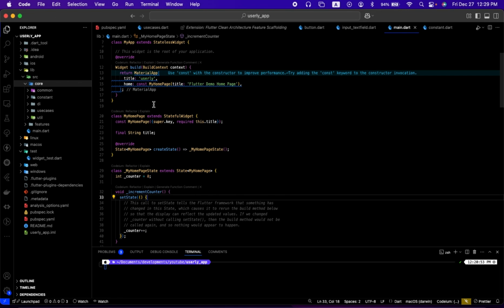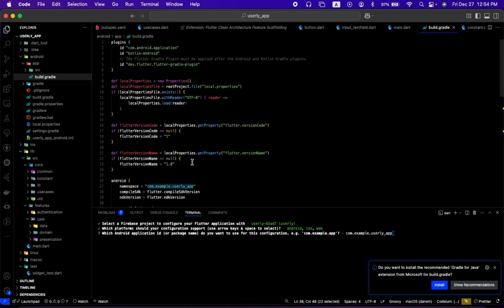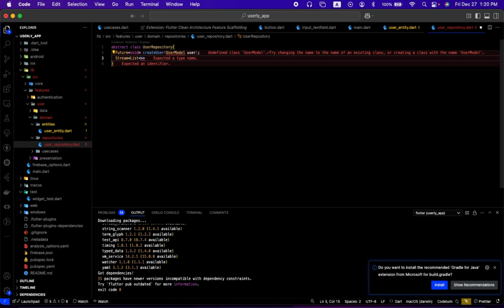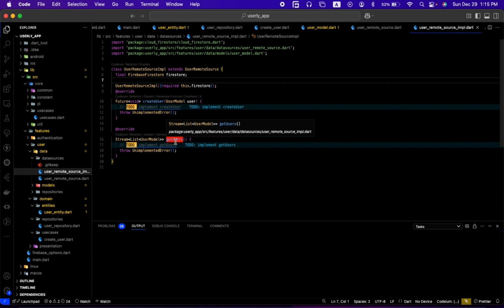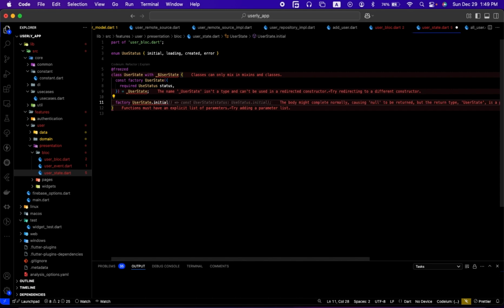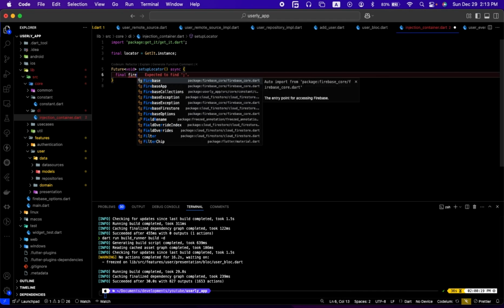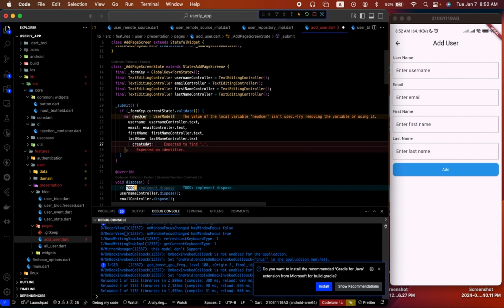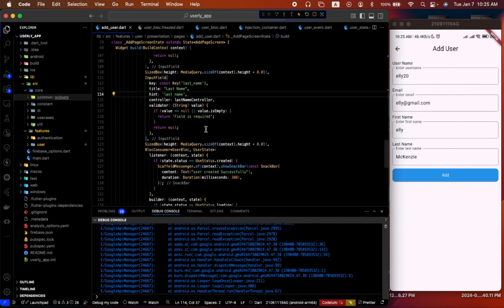Flutter & Firebase Series - Part 1: Setting Up Your Project and Using Cloud Firestore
Welcome to the first part of our Flutter & Firebase series! In this video, we'll guide you through the essential steps to kickstart your journey with Flutter and Firebase.

🔧 Here's what you'll learn in Part 1:

✔ How to configure your Flutter project for Firebase.
✔ Step-by-step instructions to connect your Flutter app to Firebase.
✔ An introduction to Cloud Firestore.
✔ How to create  documents in Cloud Firestore with Flutter.

By the end of this video, you'll have a fully configured Flutter project integrated with Firebase and the skills to manage data in Cloud Firestore.